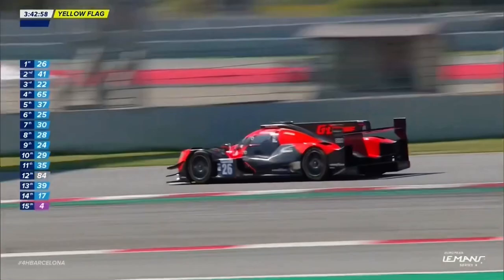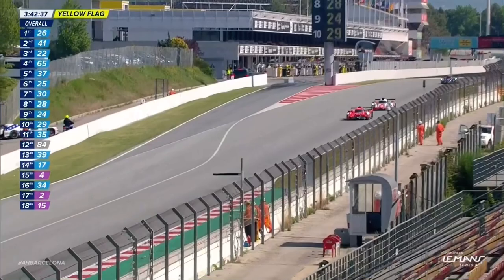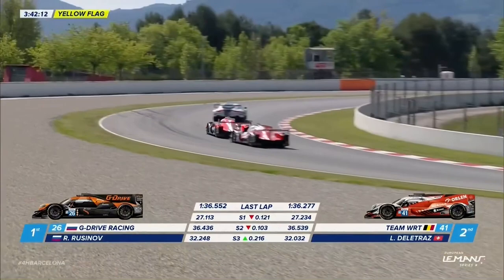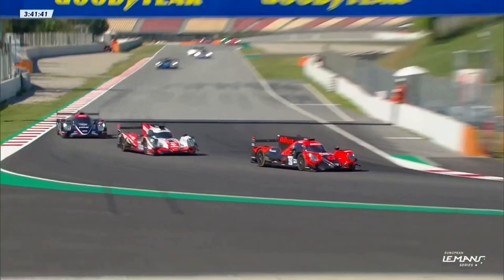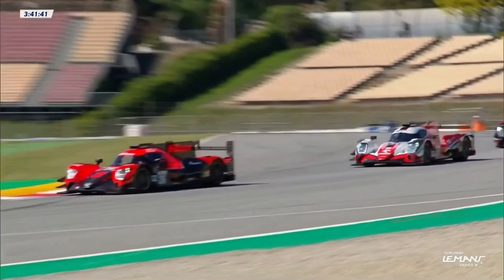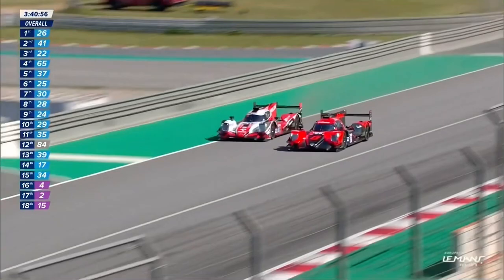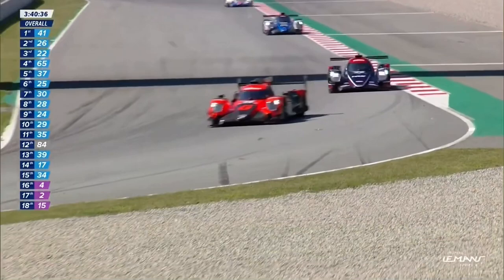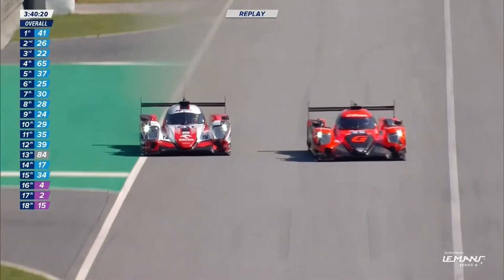Delétraz Overtakes Rusinov For The Lead | European Le Mans Series 2021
Louis Delétraz in the #41 WRT overtakes Roman Rusinov in the #26 G-Drive on the run to turn 1 in Catalunya during the 2021 European Le Mans Series